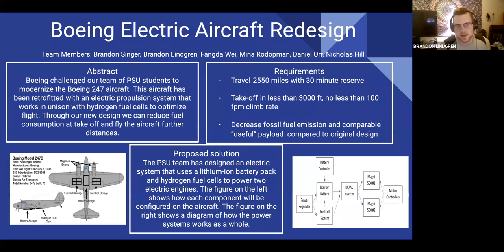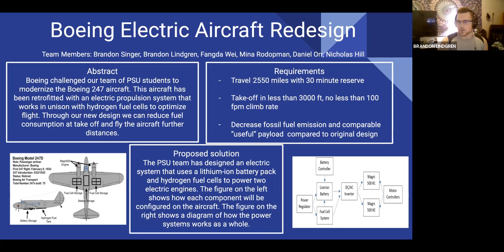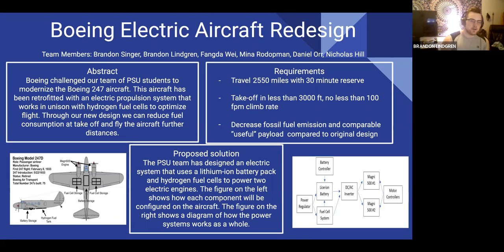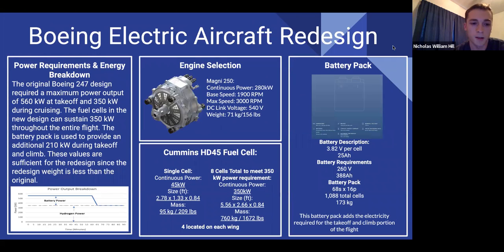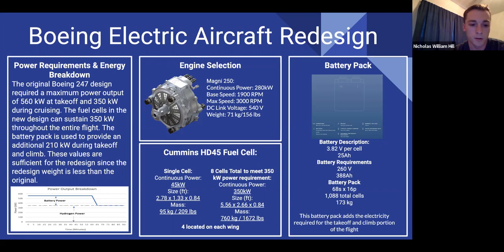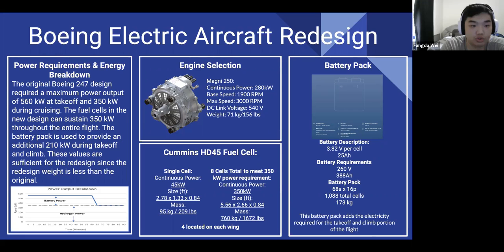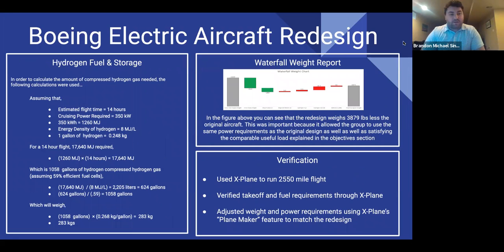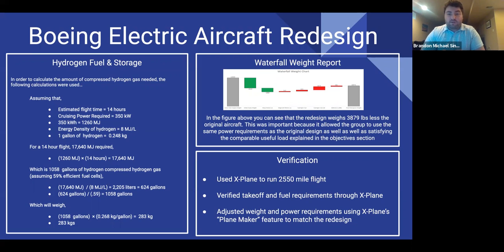Penn State Capstone Boeing Aircraft Redesign Team